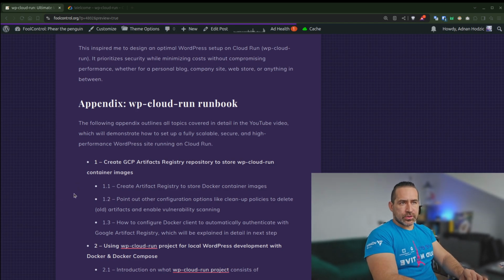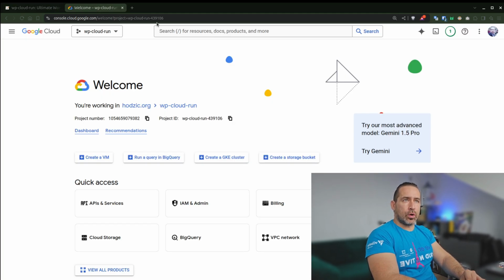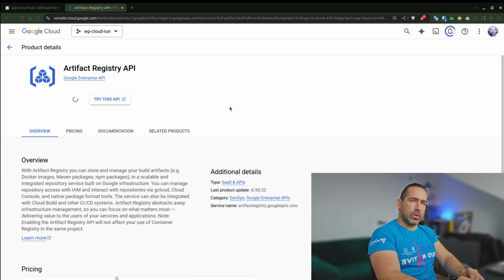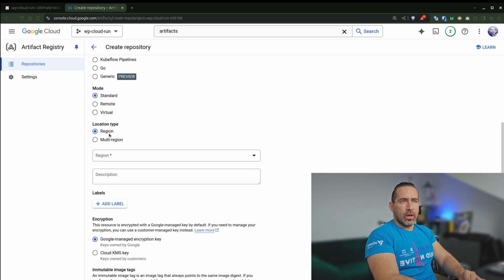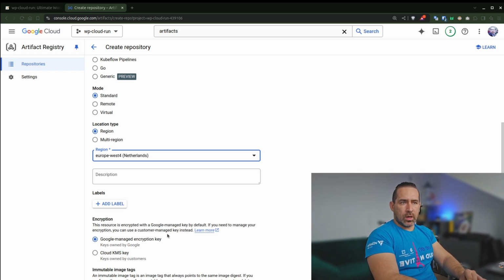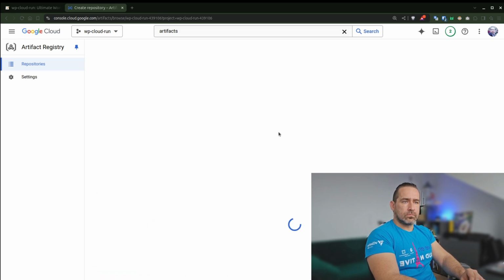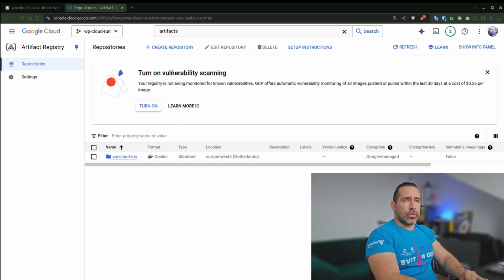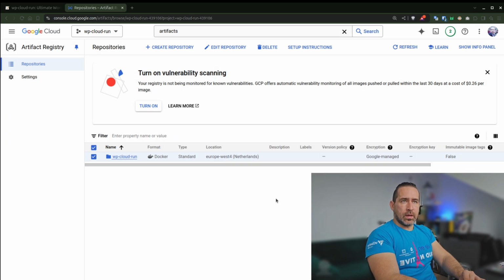1 - Create GCP Artifacts Registry repository to store "wp-cloud-run" container images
For reference, full appendix and architecture please refer to:
"wp-cloud-run: Ultimate WordPress setup on (GCP) Cloud Run" blog post blog post.

As part of this video, following topics will be covered:

1 - Create GCP Artifacts Registry repository to store wp-cloud-run container images

1.1 - Create Artifact Registry to store Docker container images

1.2 - Point out other configuration options like clean-up policies to delete (old) artifacts and enable vulnerability scanning

1.3 - How to configure Docker client to automatically authenticate with Google Artifact Registry, which will be explained in detail in next step

--- Chapters & timestamps

0:00 - 1.1: Create Artifact Registry to store Docker container images
1:20 - 1.2: Point out other configuration options like clean-up policies to delete (old) artifacts
1:45 - How to enable vulnerability scanning
2:12 - 1.3: How to configure Docker client to automatically authenticate with Google Artifact Registry, which will be explained in detail in next step

--- Links